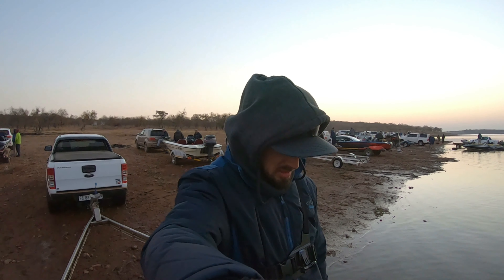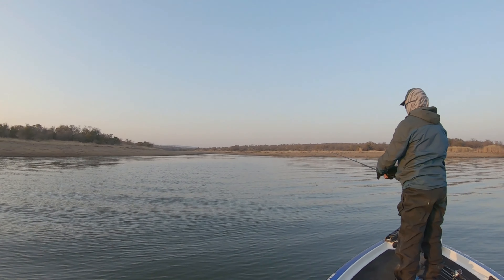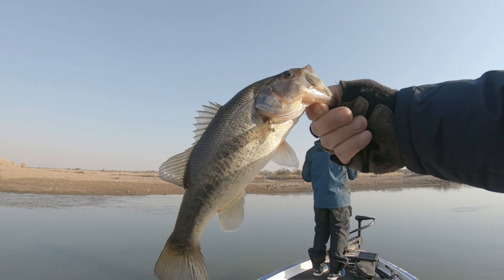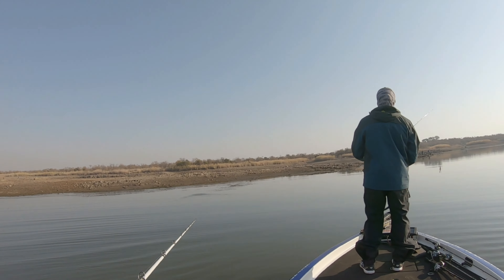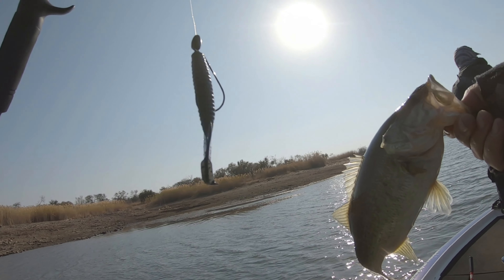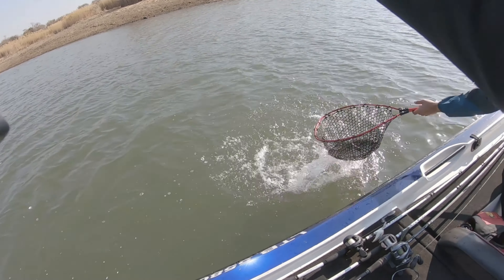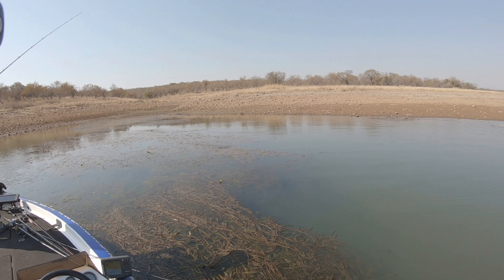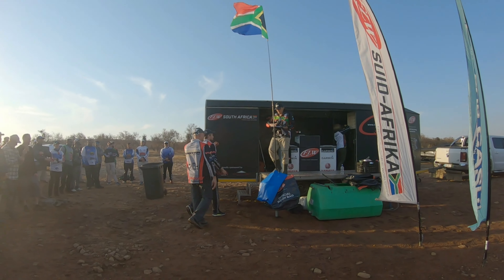crocks get close at rust de winter FLW 2019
fun day had at the rust de winter dam last leg of the FLW gauteng trail.. with crocks and a hippo showing us they stay there.. we managed a 1th on the day and took 2nd spot for the 2019 season..

                         KEEP US ON THE WATER

...Follow my club the outcasts bass fishing association...